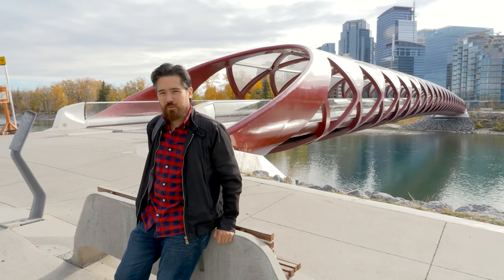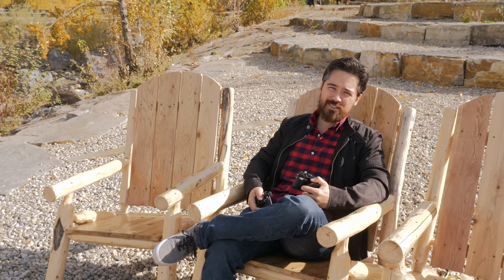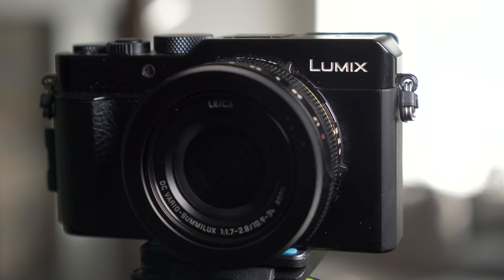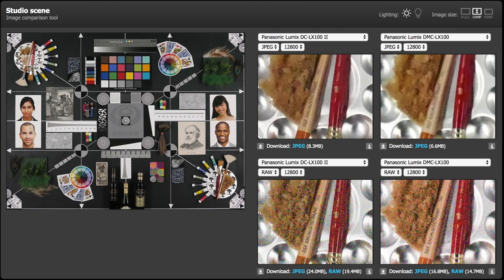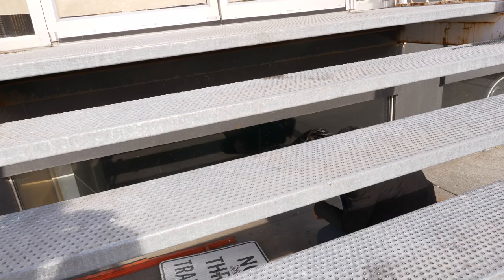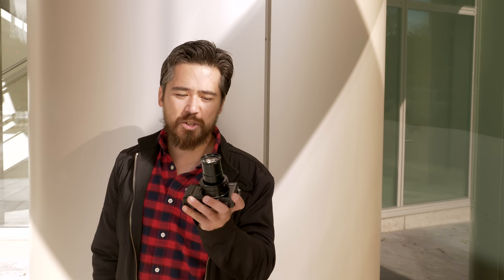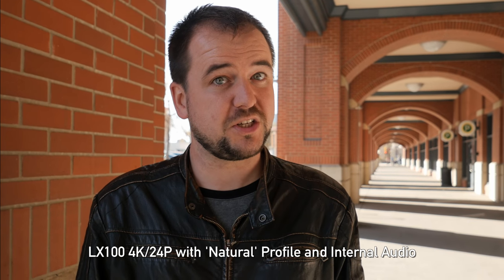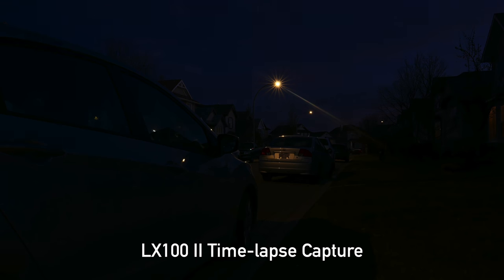DPReview TV: Panasonic LX100 II Review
In this video, Chris and Jordan put the Panasonic LX100 II through a hands-on review.